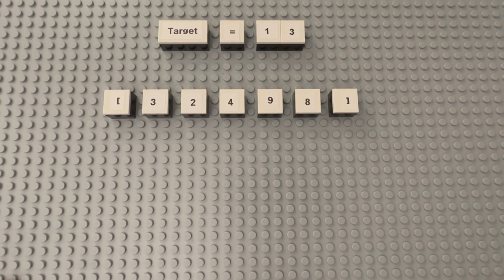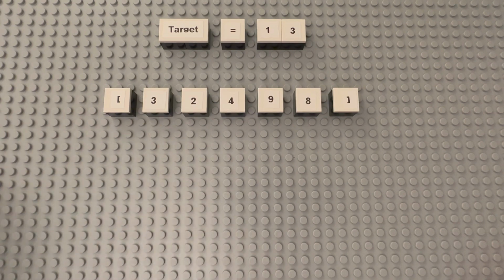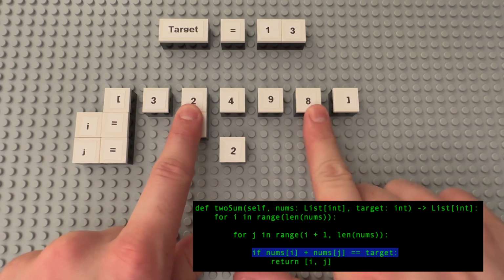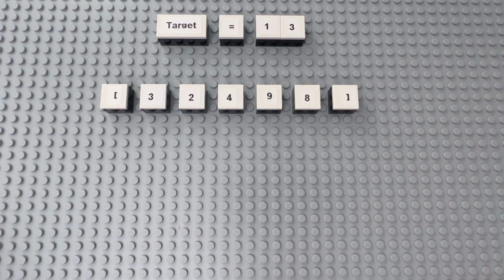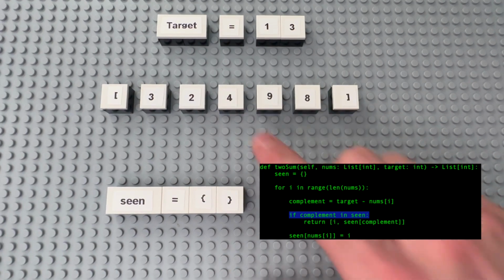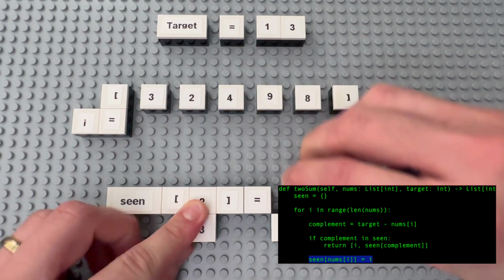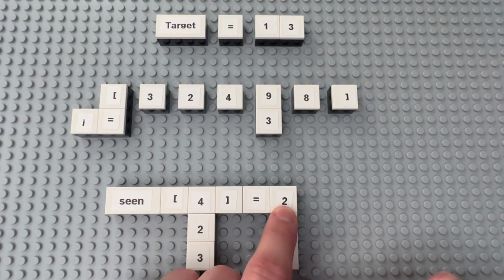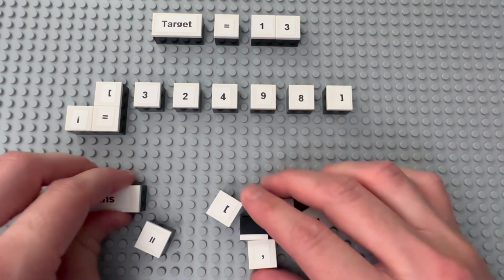Two Sum - LeetCode #1 with LEGO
Hello everyone!  This video walks through two algorithms to solve the two sum problem (brute force O(n^2) and O(n) with a dictionary).

The code overlaying the video is written in Python, but I tried to be language-agnostic while walking through the solution.

I find that LEGO blocks can assist with my own tactile and visual learning, especially with more abstract CS concepts!  Please give feedback or let me know if you have other algorithms you want me to go through if you enjoy this style of learning.